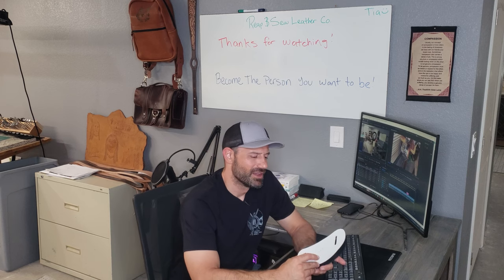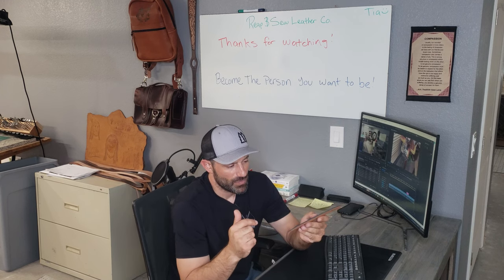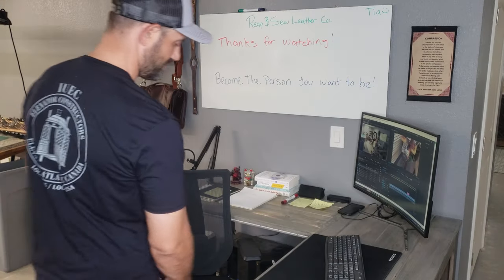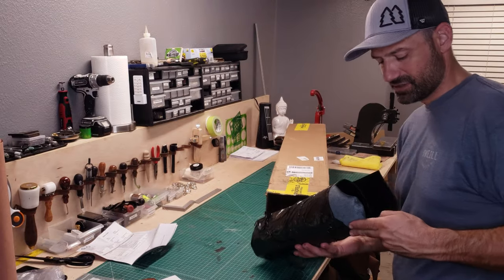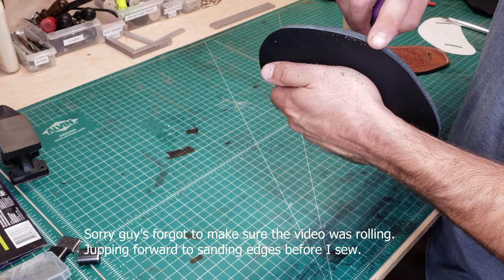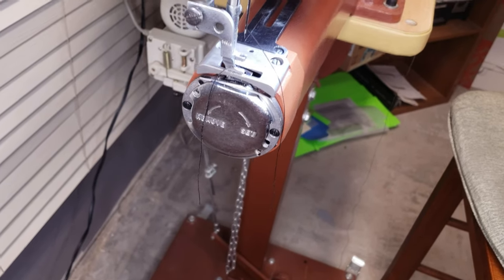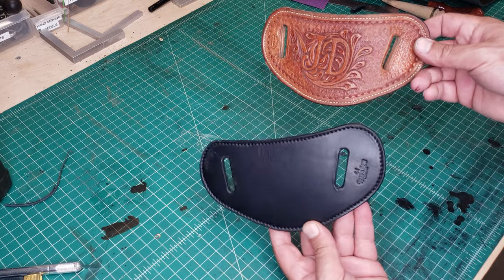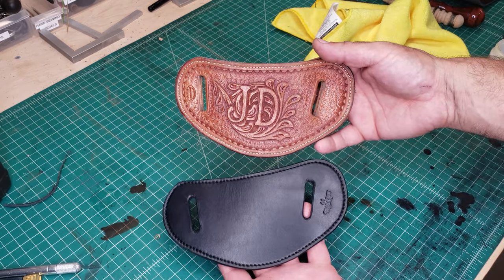How to make a Universal Leather Holster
The Leather I used is from Springfield Leather company.

Herman Oak Bridle